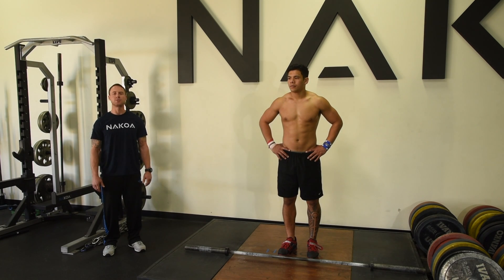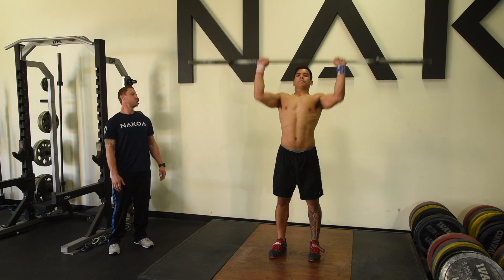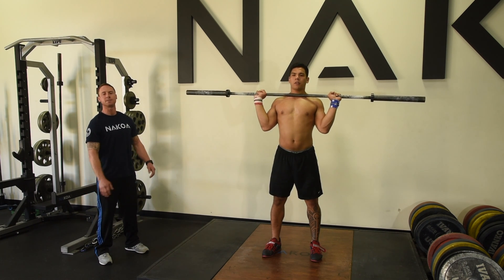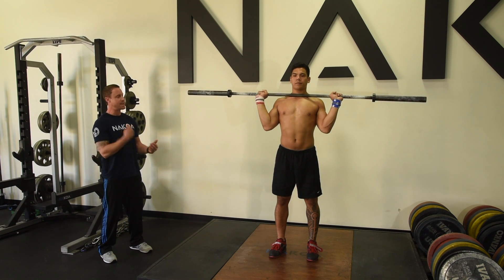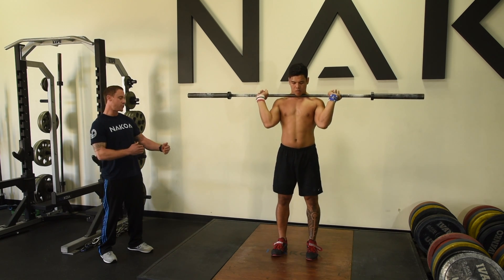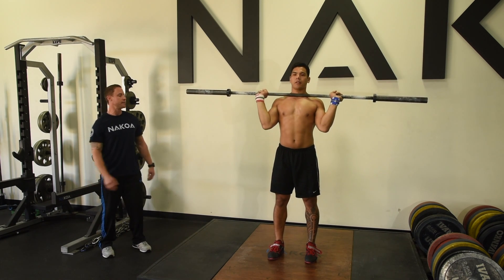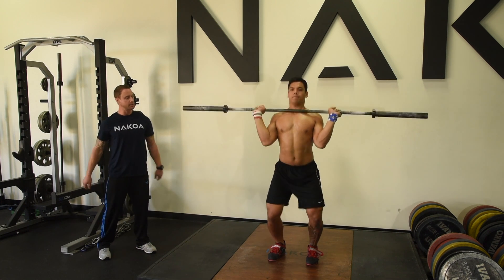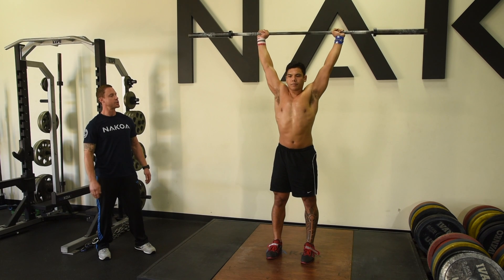Barbell Warm Up for The Jerk - Olympic Weightlifting Exercise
- Carlsbad Performance Coach John from NAKOA and Derek demonstrate the proper technique for an Olympic Weightlifting Exercise Barbell Warm Up for The Jerk.